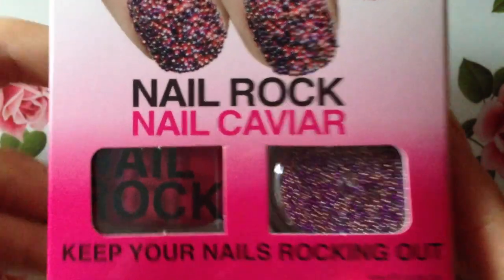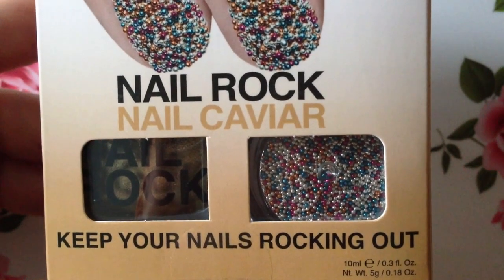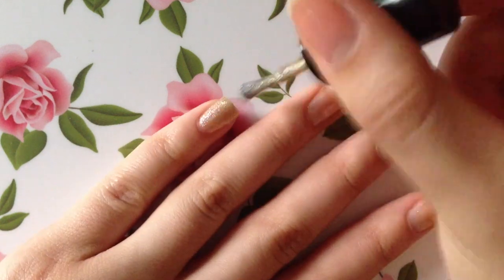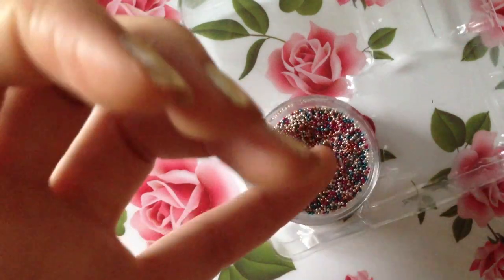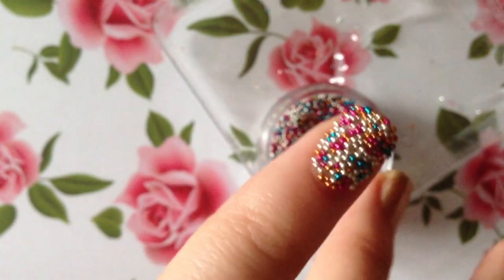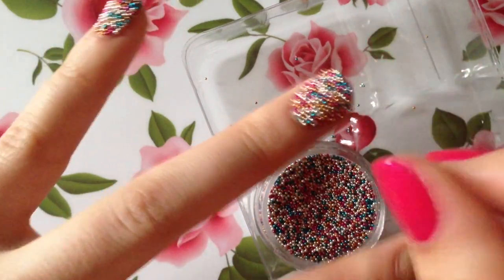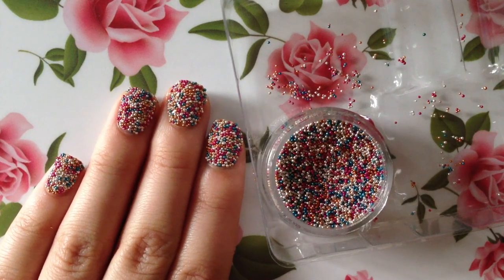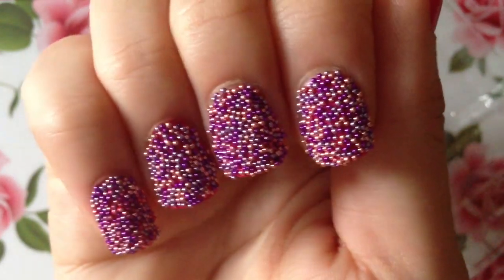Review & Demo: Affordable Drugstore Nail Caviar by "Nail Rock"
These nail caviars definitely don't last nearly as long as regular nail polish but most definitely catch a lot of attention and compliments! In this video I will show you how I did my fun caviar nails using Nail Rock's nail caviar. I purchased the colors "Pluto" and "Venus" at my local drugstore (Walgreens) for 7$ each! Very affordable compared to Ciate's nail caviar which run around 25$! Pssttt, I've also seen these exact nail caviar being sold at Urban Outfitters! :)

Linh

Linhiepoo ;P